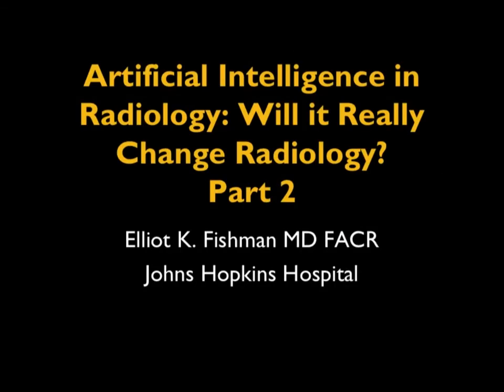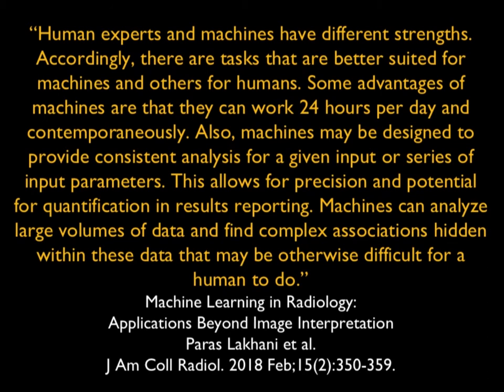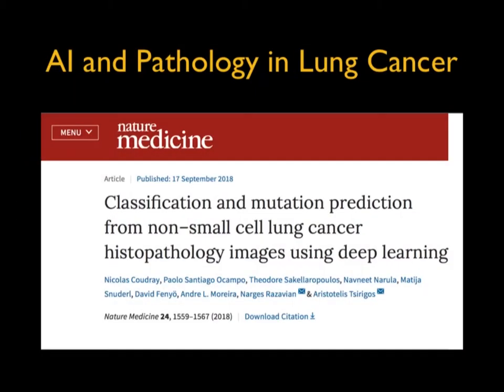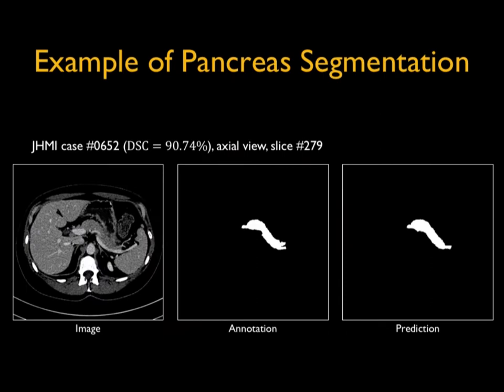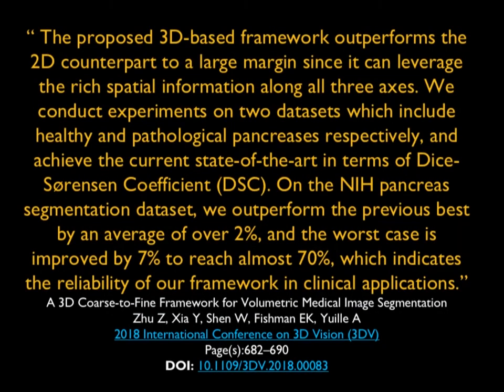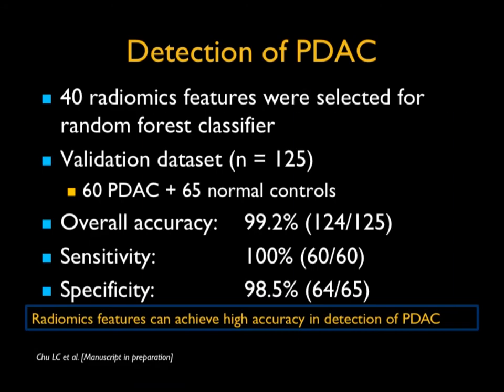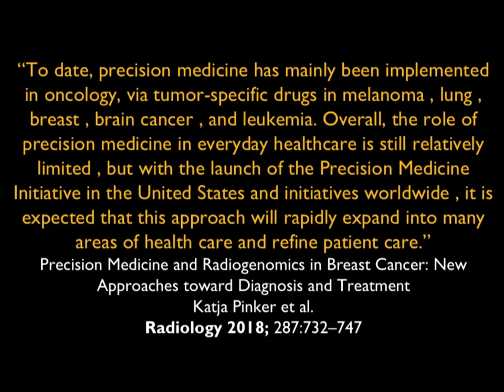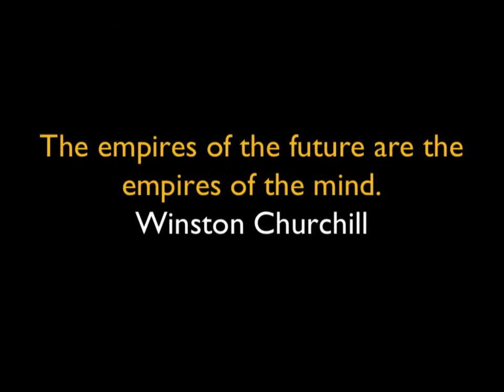Artificial Intelligence in Radiology: Will it Really Change Radiology?